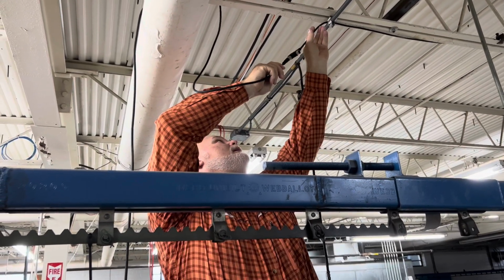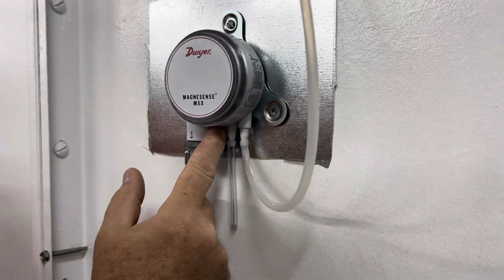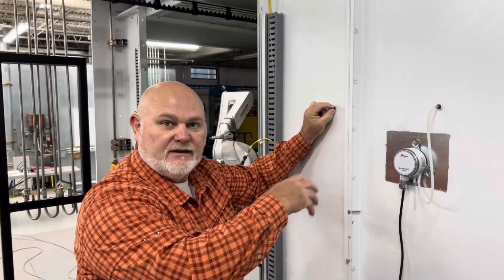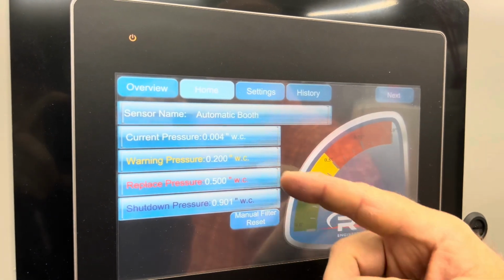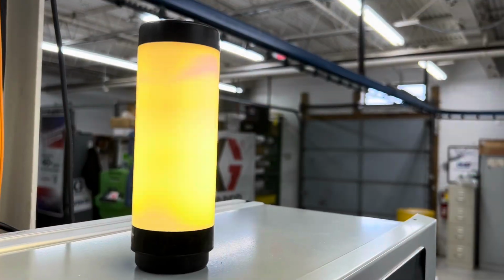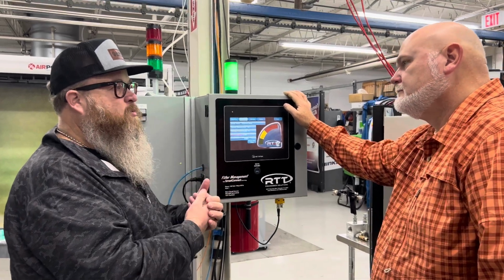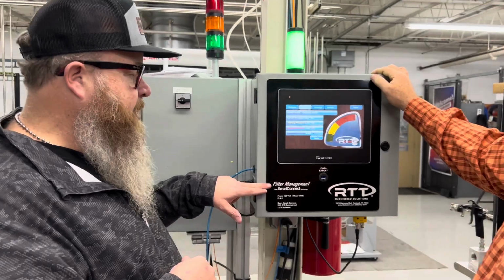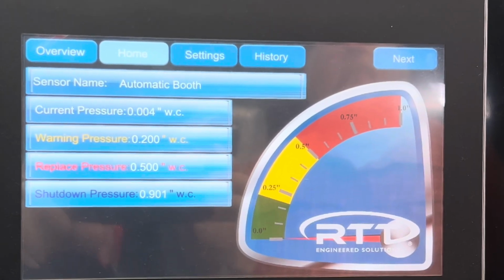Installation and Set-up of the RTT Filtration Management Pro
Trey Peavy from RTT Engineered Solutions is back in the Air Power Finishing Lab with Travis to install the RTT Filtration Management Pro system on 2 of our in-house paint booths.

Once installed and set up, this filter monitoring & management system will replace our booth manometers and, with it's visual, email and text alerts, will keep our operators safer. Plus it, can be set up to help you manage your filter inventory so that you never get stuck in an emergency situation with no filtration.

This install and basic programming took less than an hour...so it's extremely simple to retrofit into your facility. and one unit can handle up to 12 sensors. Did I mention all the data that runs though this unit can be exported and analyzed to increase efficiency of your process.

Watch the video to learn more about this incredible new technology from RTT Engineered Solutions and see just how simple it is to install and set-up.